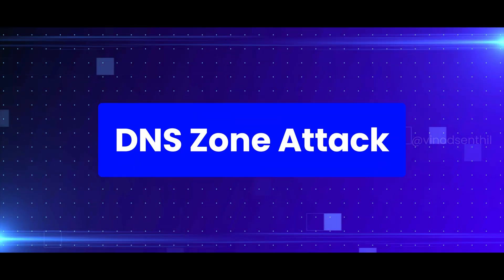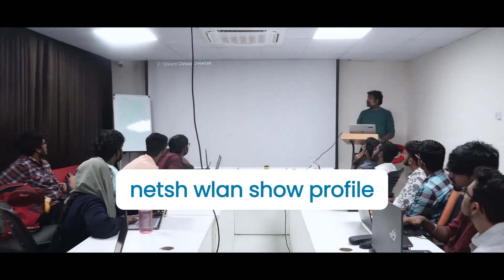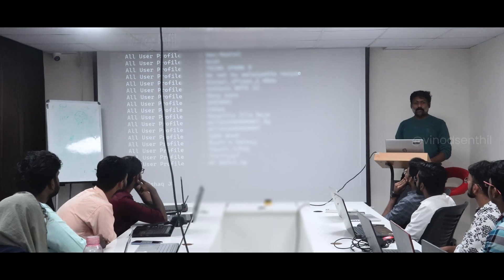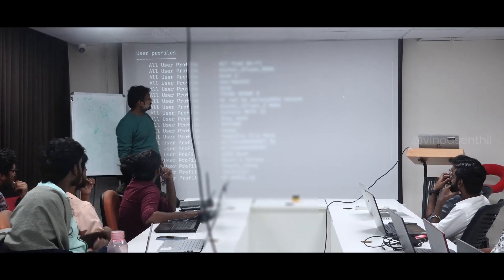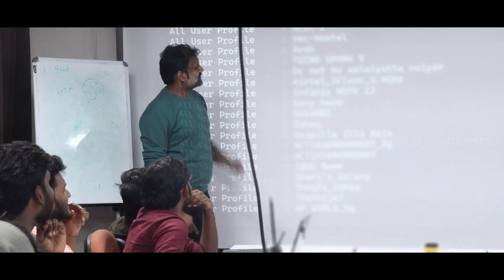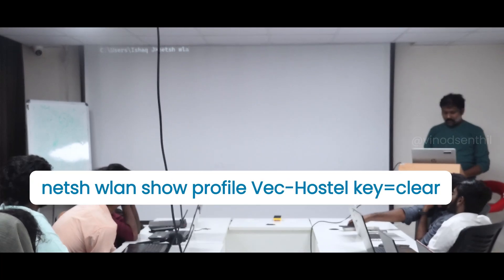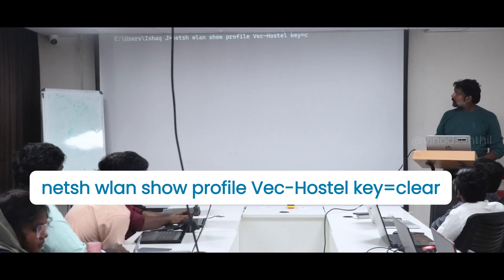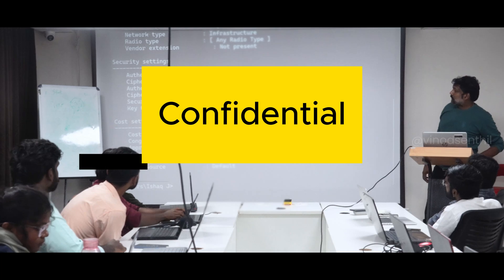PRACTICAL SESSION: Stored Wi-Fi Passwords with a Simple Command - Vinod Senthil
Unlock the hidden world of stored WiFi passwords with this eye-opening video. Join the live practical session with cyber young defenders as they demonstrate how to reveal and access stored WiFi passwords. Dive into the realm of network security with insightful details on DNS zone transfer attacks and how to prevent misconfigurations. Enhance your cybersecurity knowledge and learn how to protect your own network from vulnerabilities. Stay informed, stay secure!